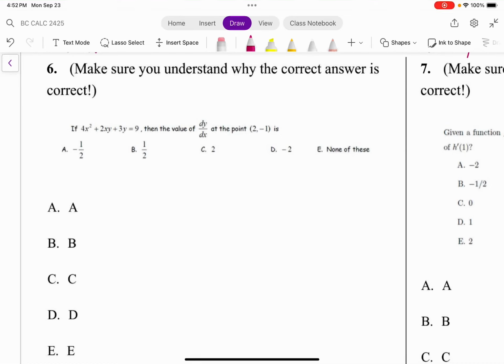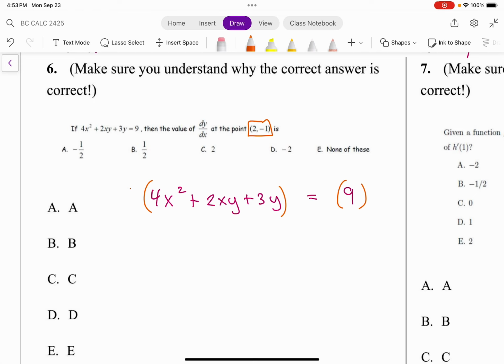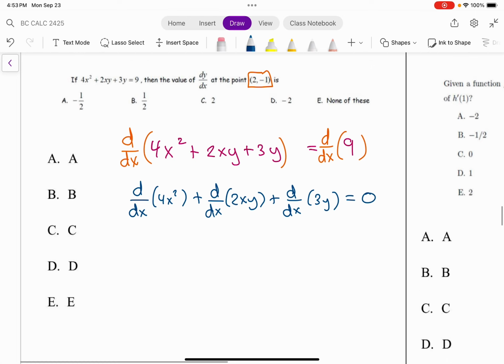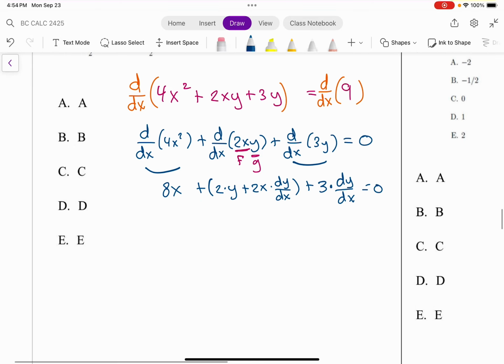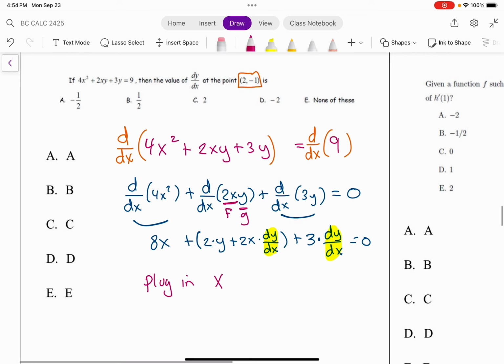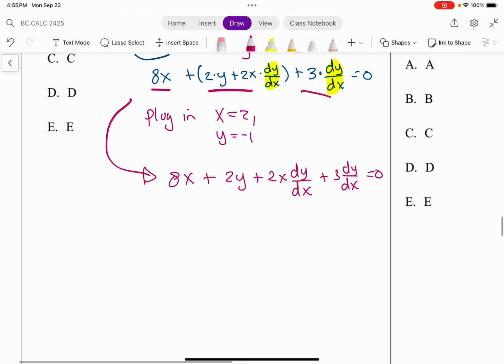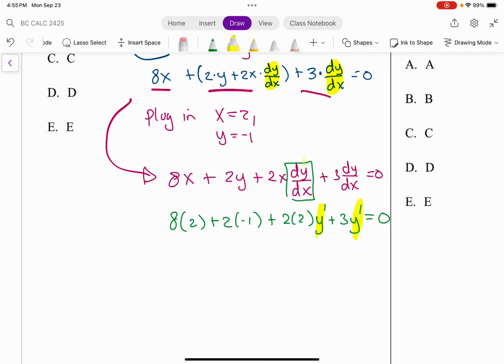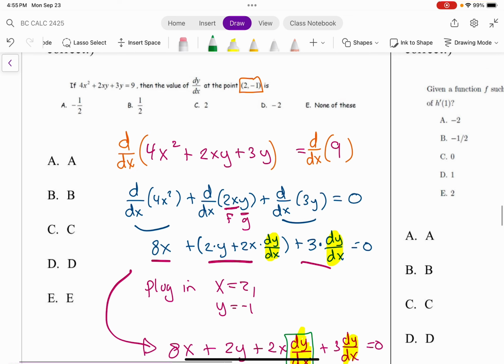Implicit Differentiation AP MC 2 Explanation